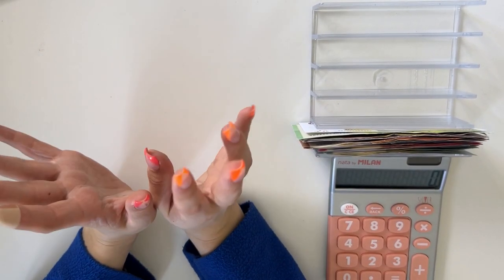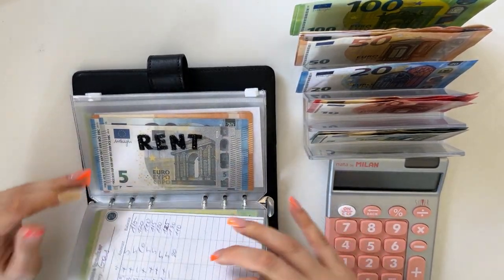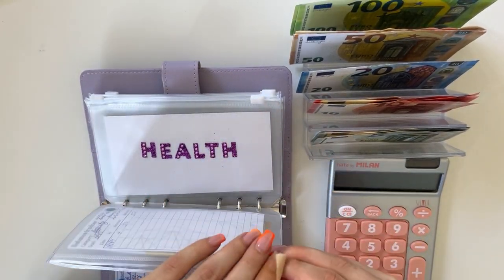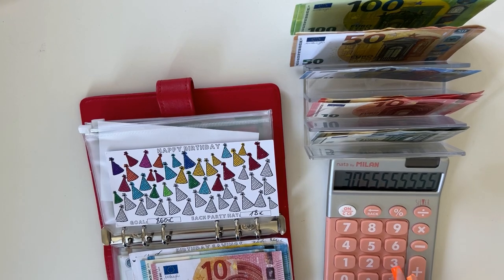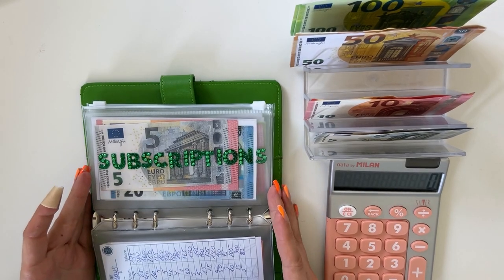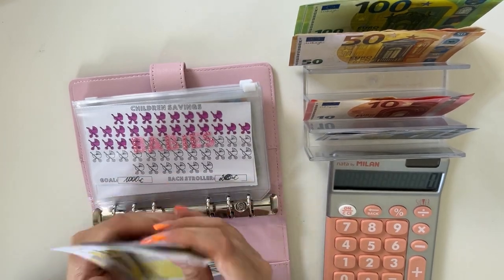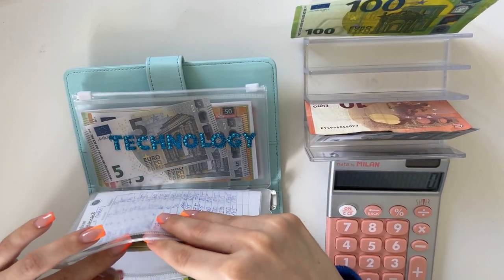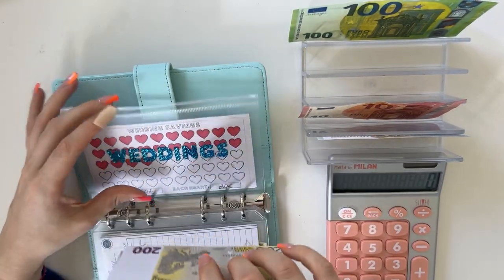Euro cash stuffing | 890 EUR | Euro budgeter | cash envelopes | sinking funds | budgetwithjane